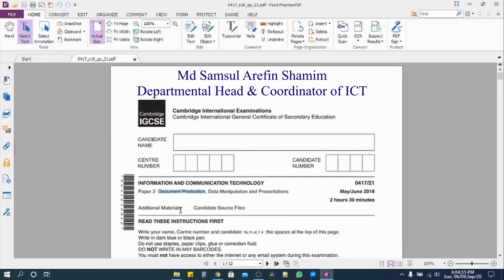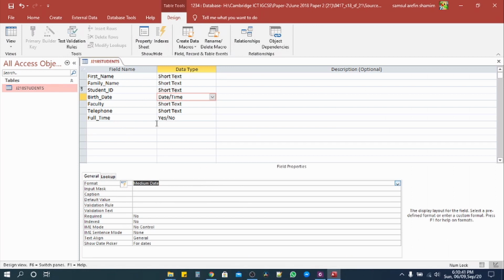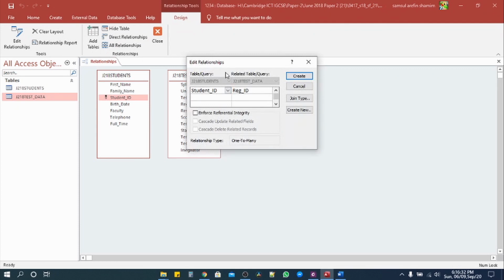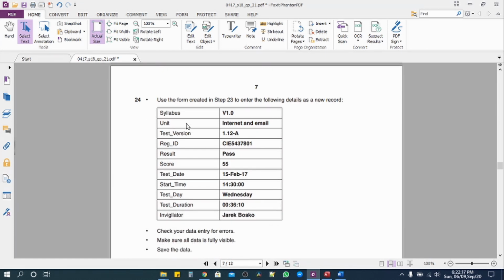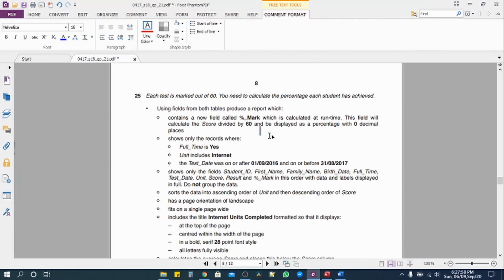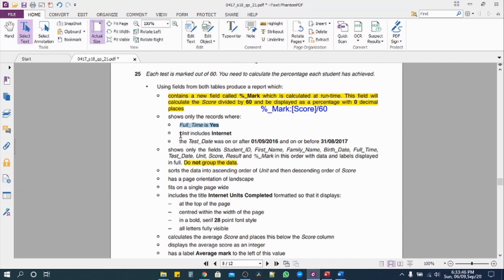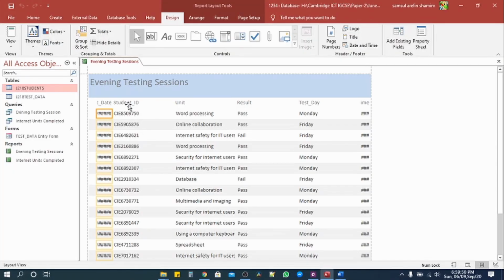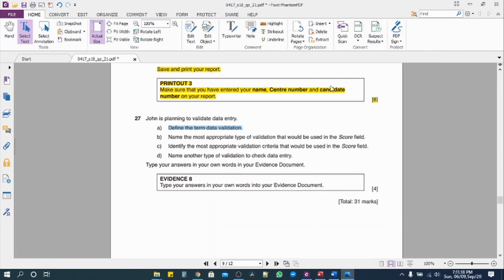CIE ICT IGCSE Paper 2 June 2018 21 Data Manipulation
Cambridge IGCSE Information & Communication Technology (0417)
Students develop an understanding of the implications of technology in society and the ways Information and Communication Technology (ICT) can help at home, work, and the wider world. Through practical and theoretical studies, students solve problems using a variety of common software such as word processors and interactive presentation software.
Learners will analyse, design, implement, test, and evaluate ICT systems, making sure that they are fit for purpose. There is an emphasis on developing lifelong skills, which are essential across the curriculum and their future career.